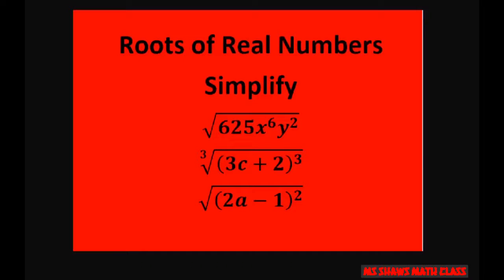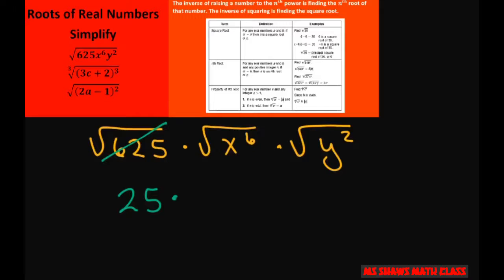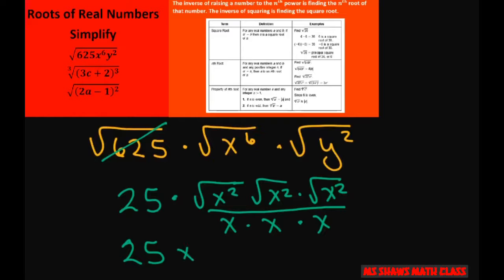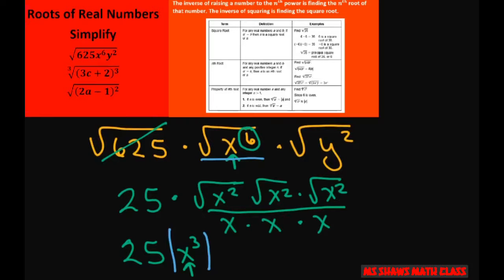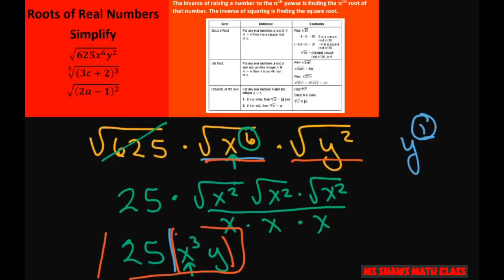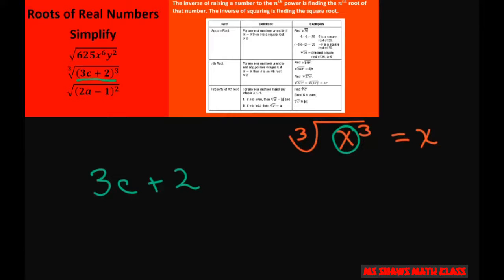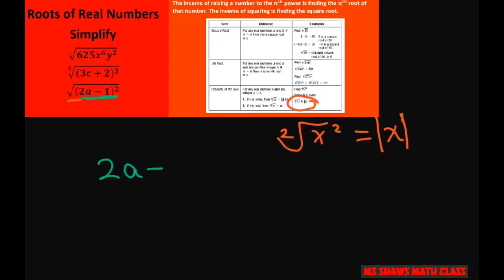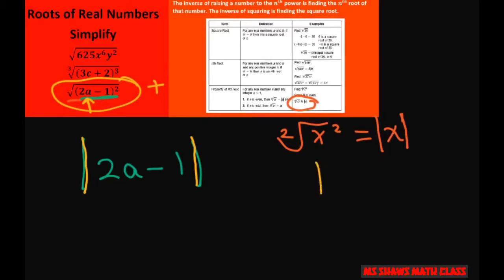Simplify roots of real numbers. Sqrt (625x^6y^2), sqrt (2a-1)^2 , cube root of (3c+2)^3